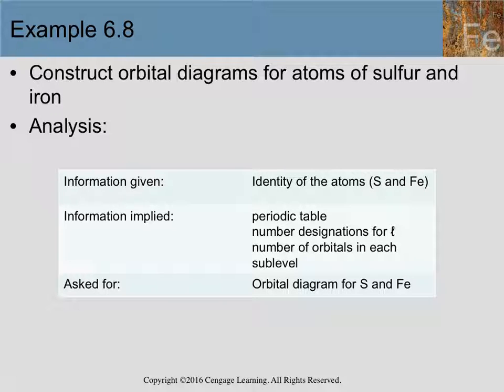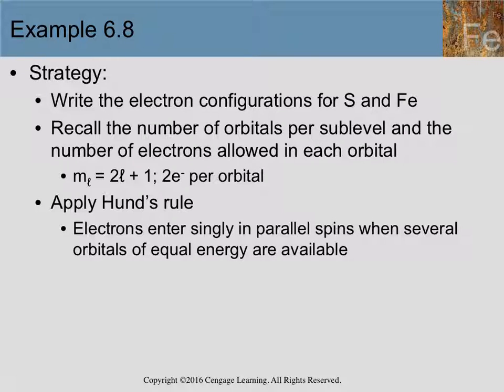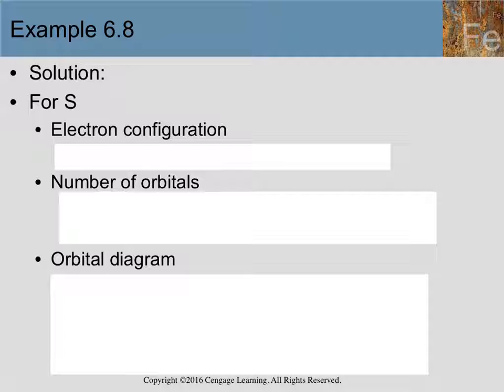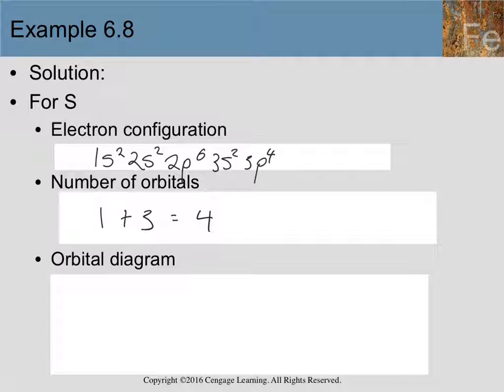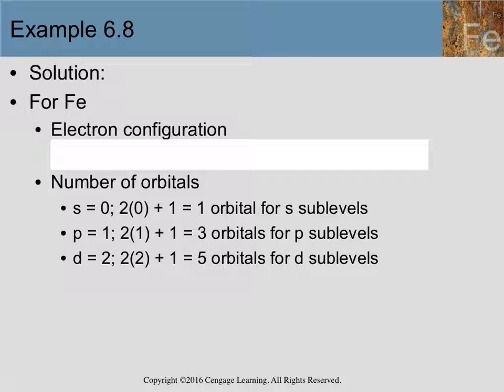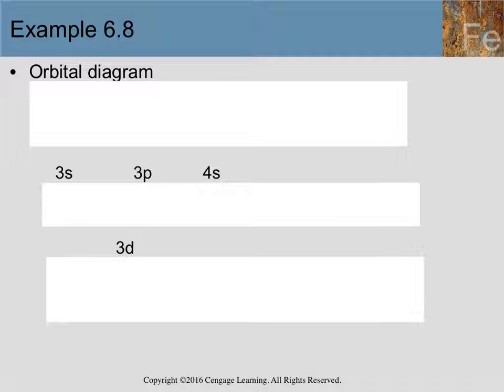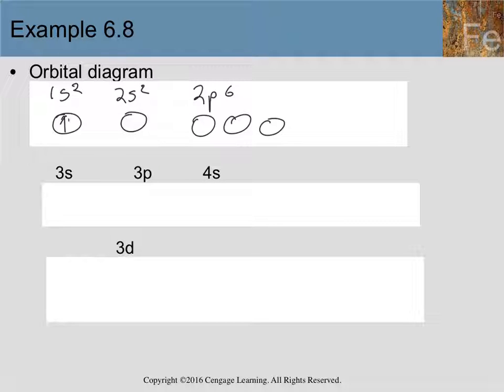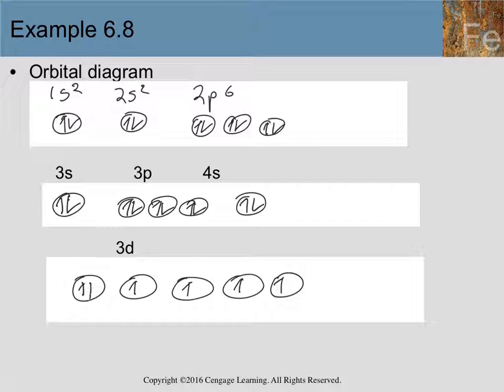Chpt 6.6 orbitals